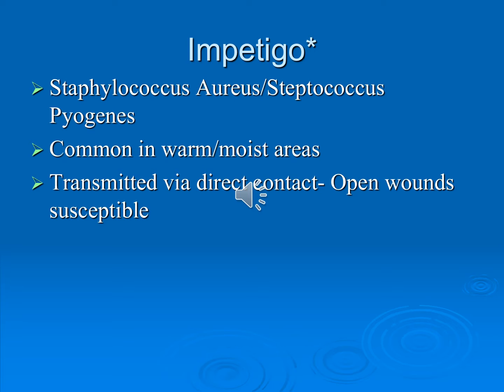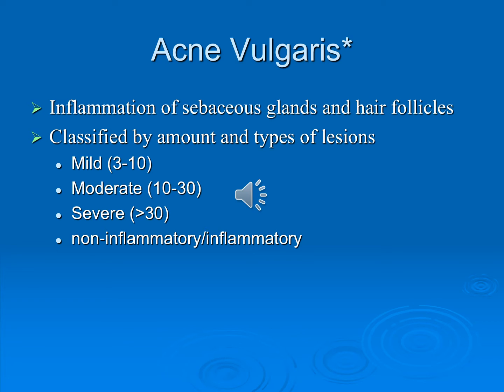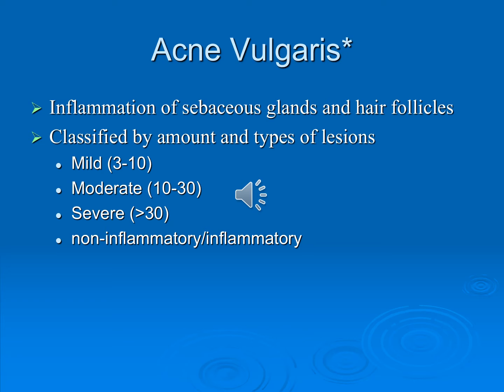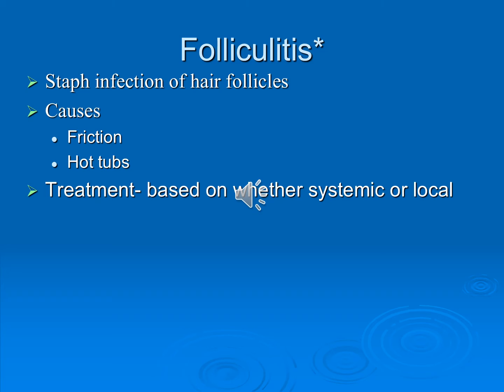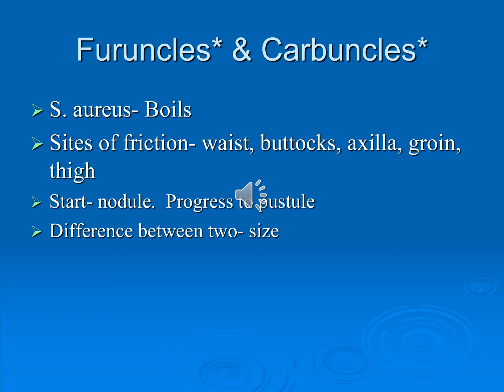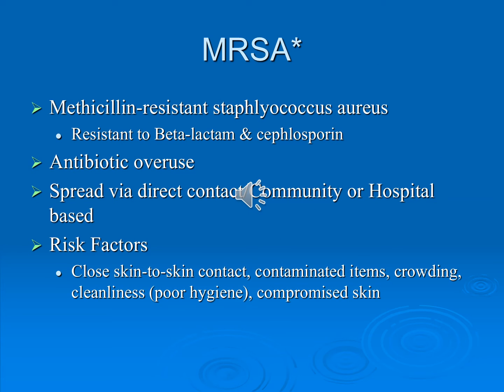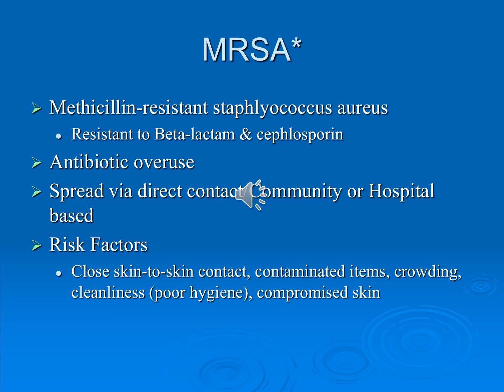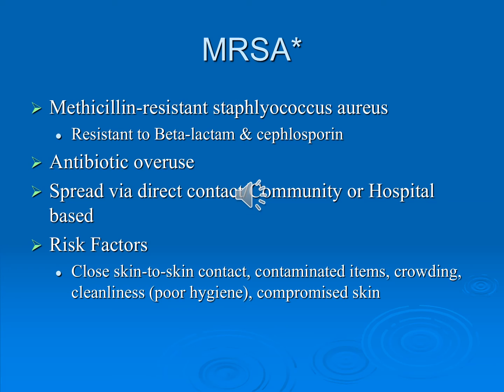ATR 570 Dermatology Part 3